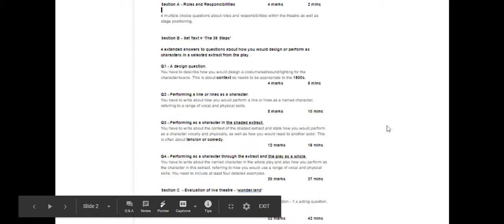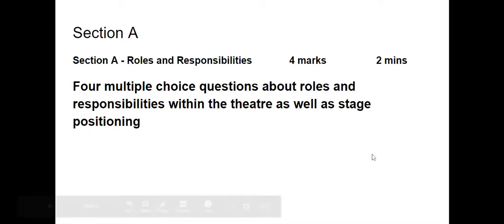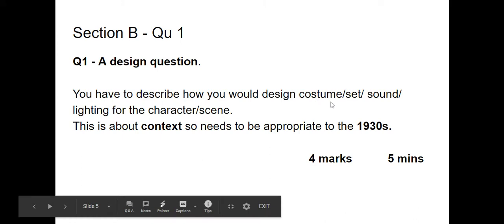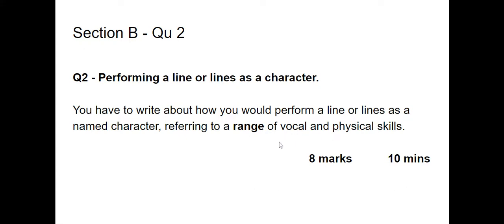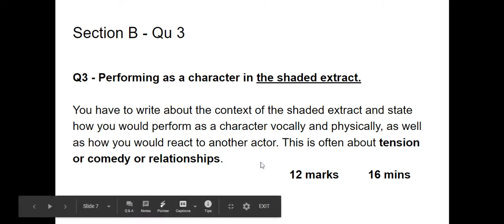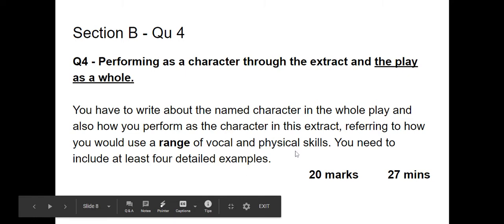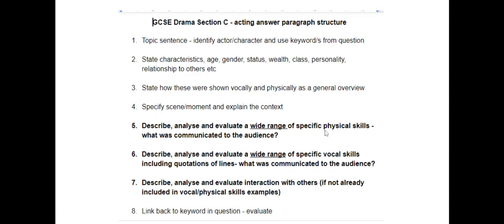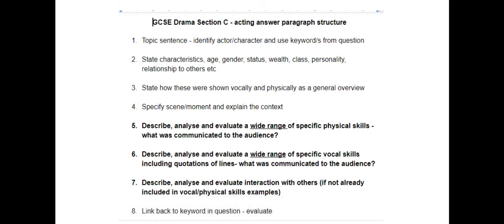GCSE Drama Year 11 mock advice 2020 - Google Slides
Advice for the Year 11 mock GCSE Drama exam on Weds 9th December 2020.